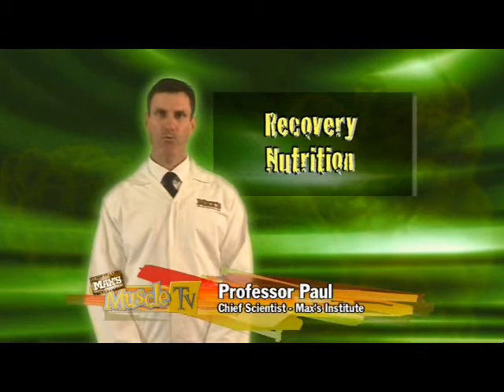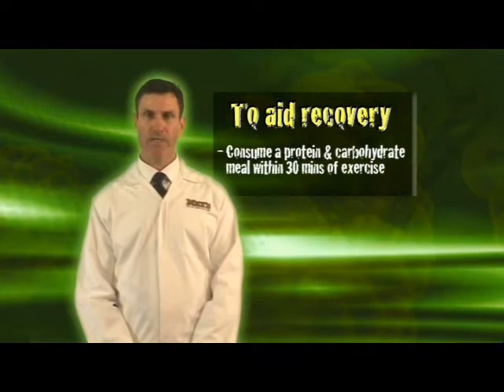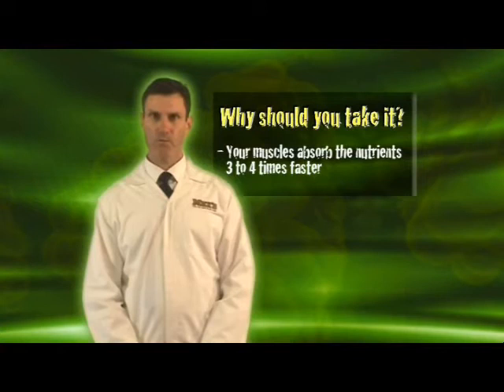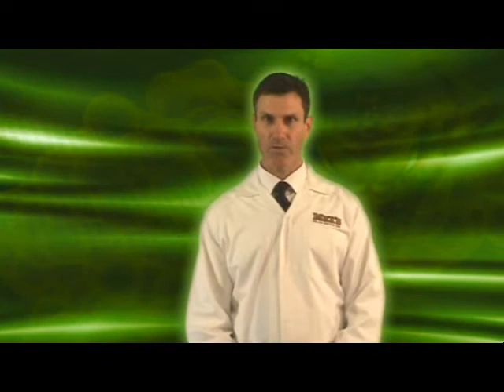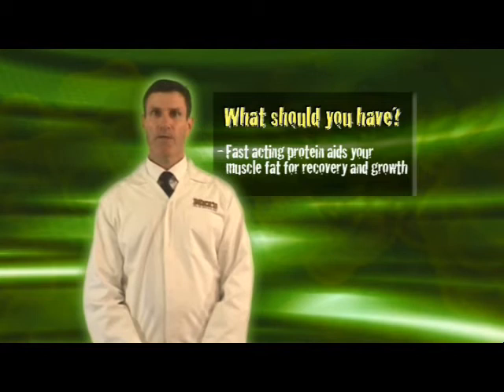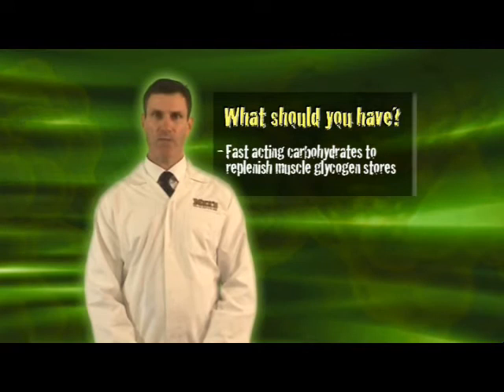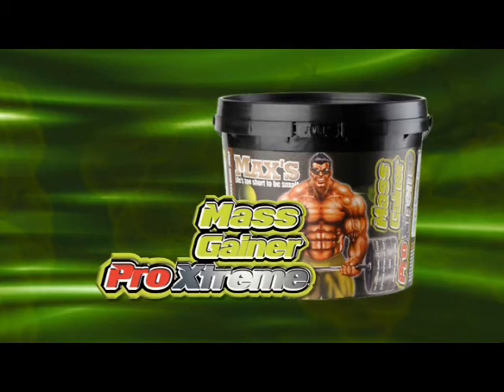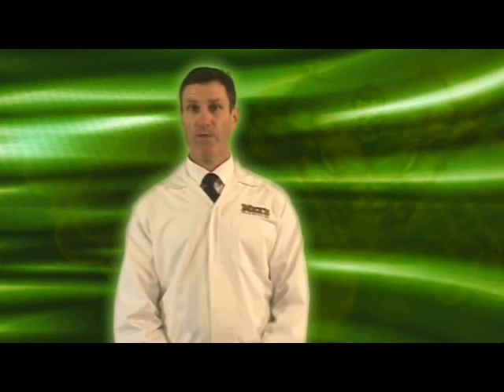Max's Muscle TV Series 3 - Ep. 6 - Muscle Recovery Nutrition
Eating after a workout for maximising your muscle gains how your muscles absorb nutrients for quick recovery,mass gainer pro xtreme